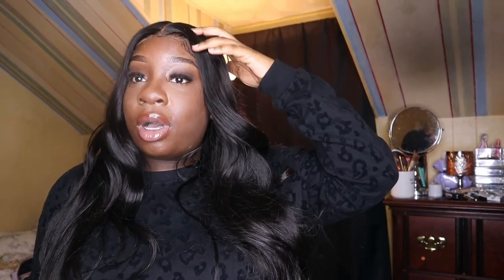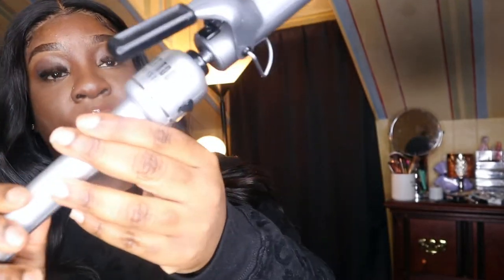The TRUTH about Asteria Hair.. | Anastasia Palette Giveaway??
Hey loves! i wanted to just stop by and give you guys this final review on this lovely hair.. i did have some pros and some cons about the hair so just watch and figure  out if its a decision worth buying . love you guys so much and don’t  forget to like comment and subscribe ❤️

♡ I N S T A G R A M @belle.evannii
♡ S N A P C H A T @gold.depositss